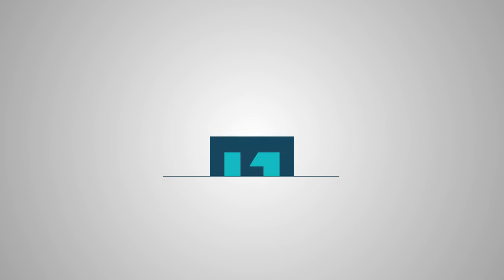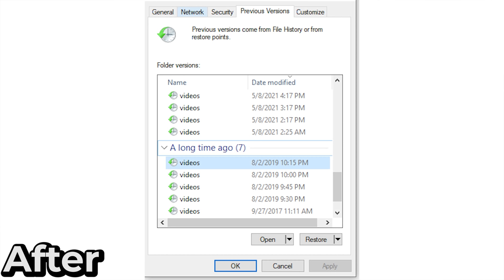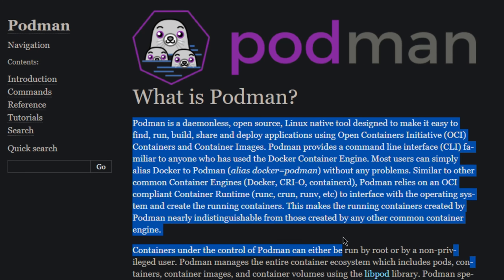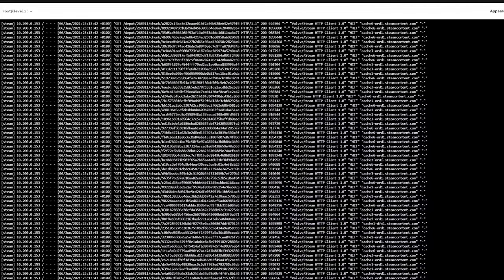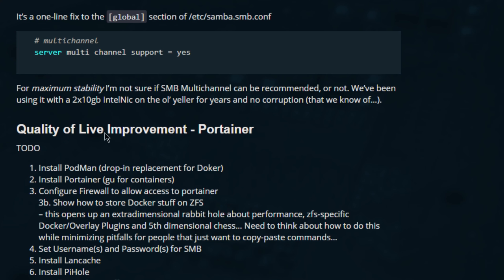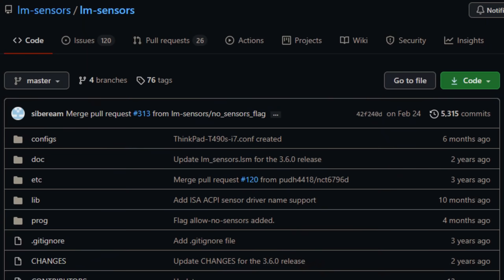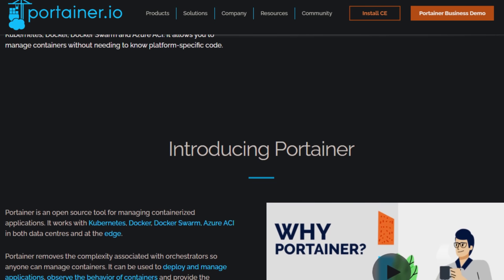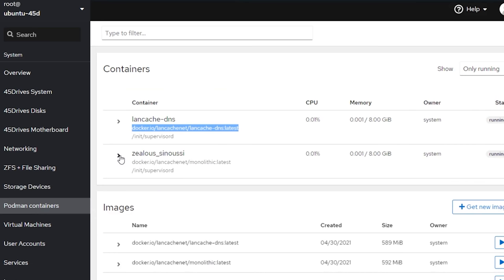45 Drives Houston Mods: Previous Versions, Containers, PiHole, LanCache and More!